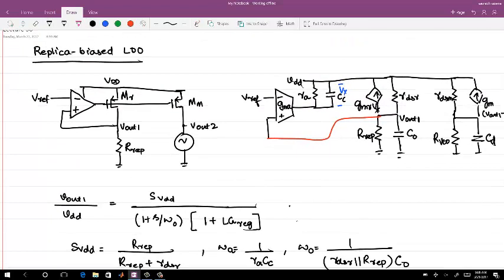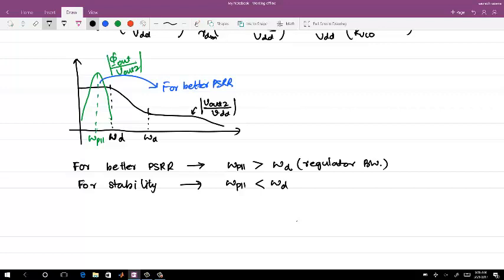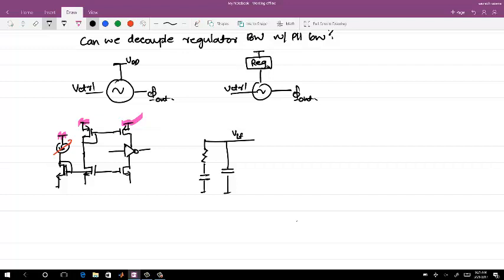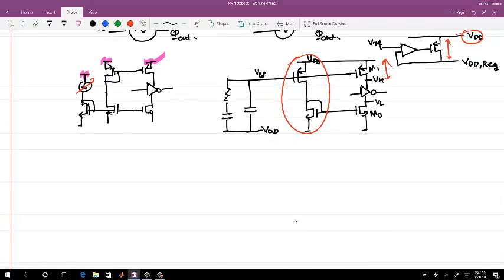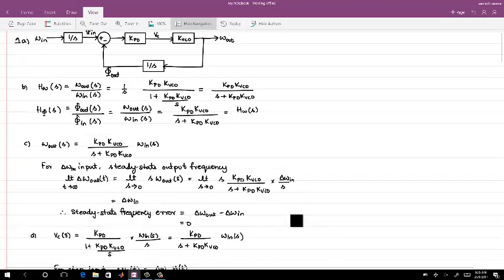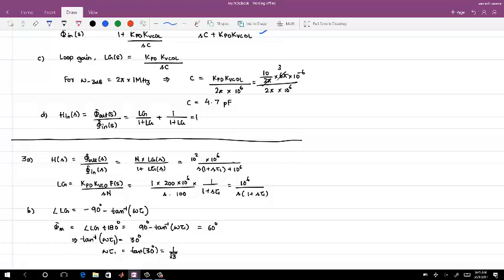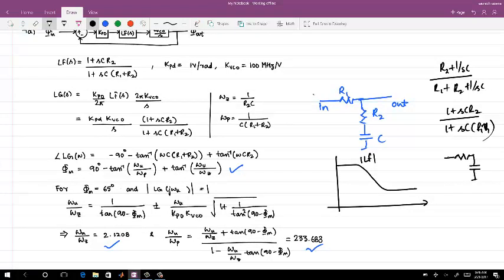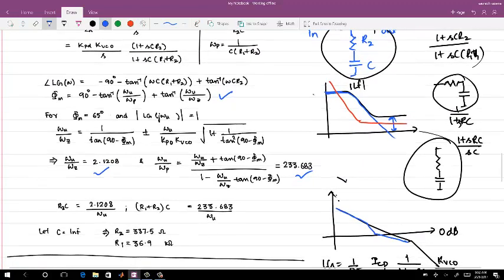Supply regulation for ring oscillators contd 2